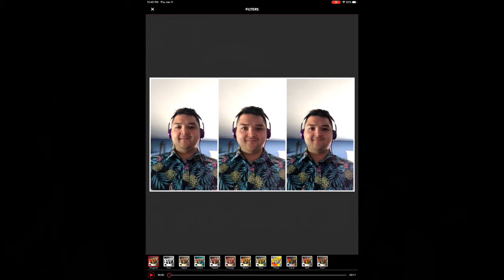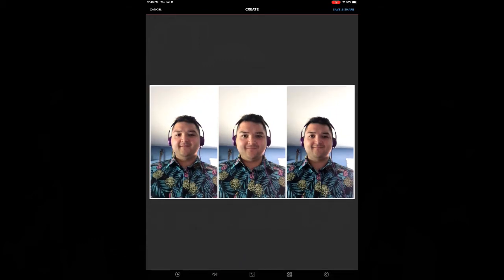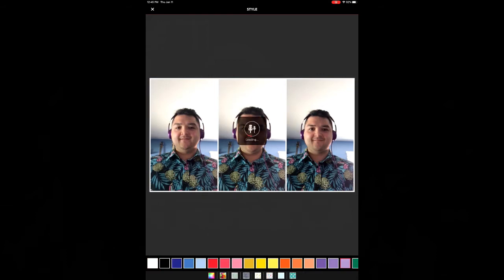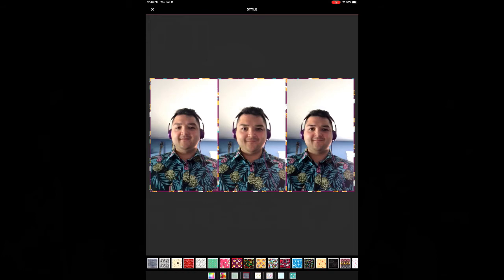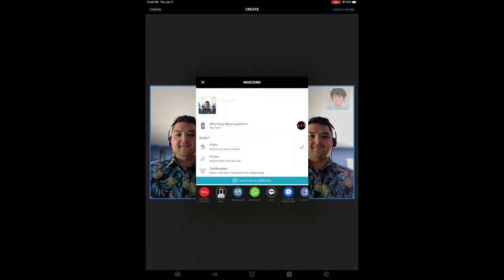How to Mix and Publish | Acapella App Tutorial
In this video I’m going to show you how to edit the sound and visuals using the settings on the Acapella App using Sesere Eeye.

0:00 Introduction
0:48 Adjusting Audio
2:19 Adding Visual Effects

3:22 Publishing and Collaborating
5:01 Questions for you